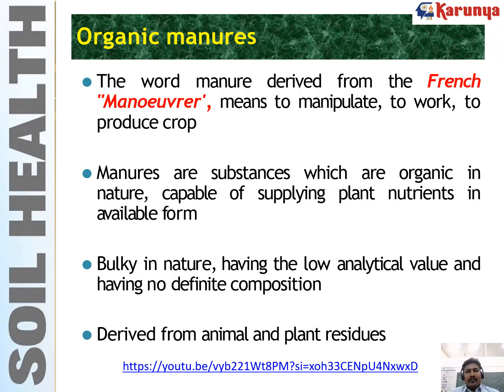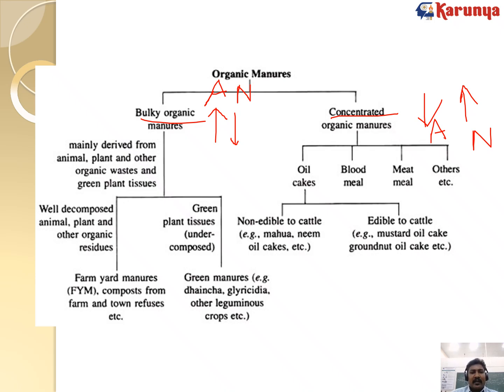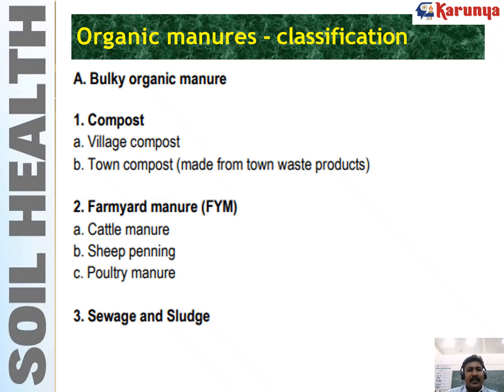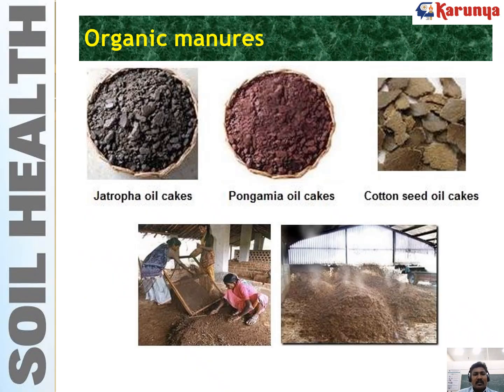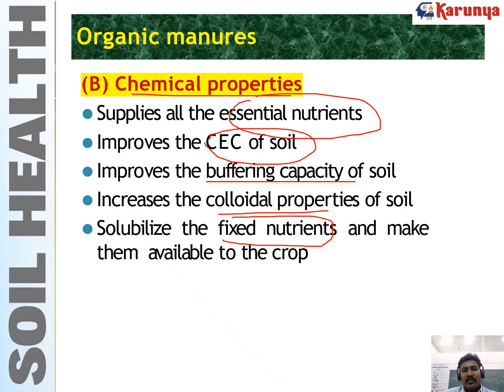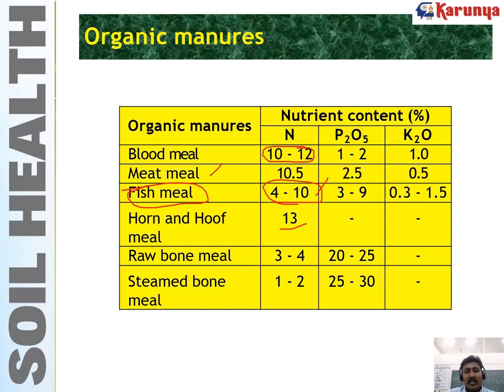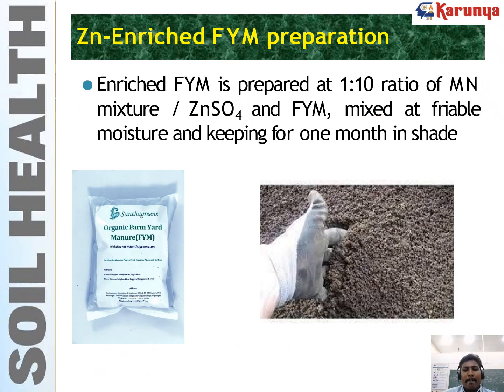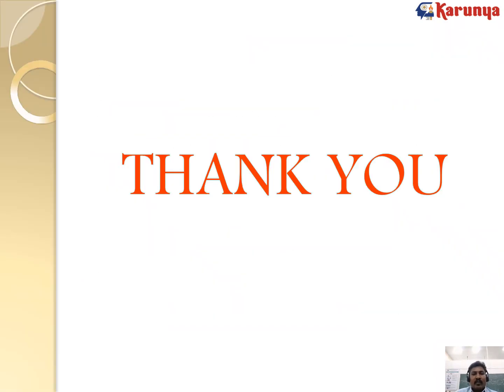Organic manures classification